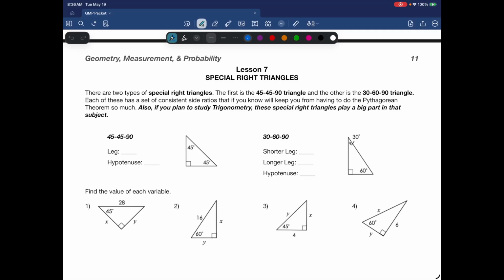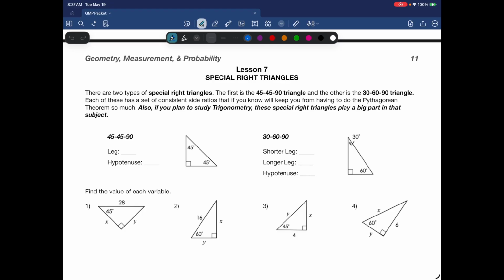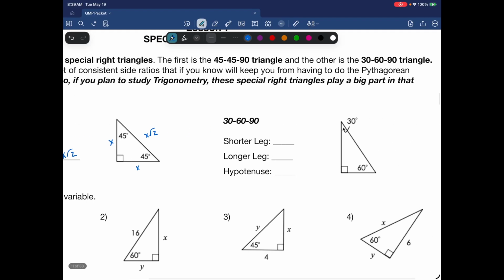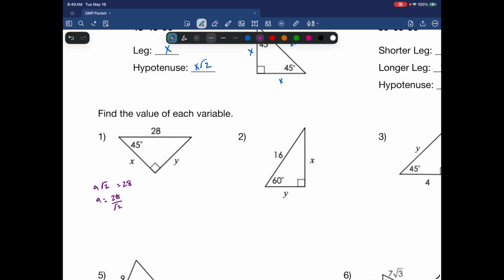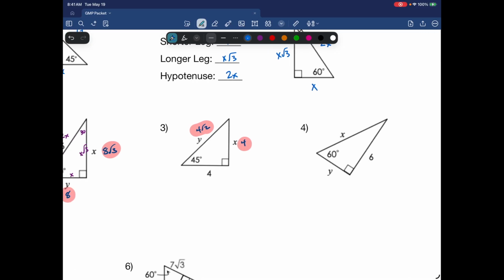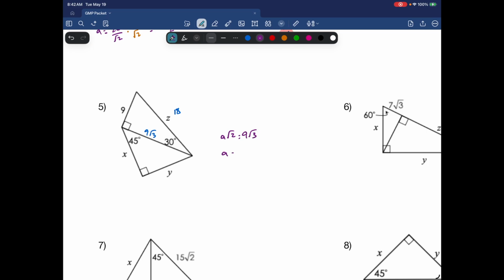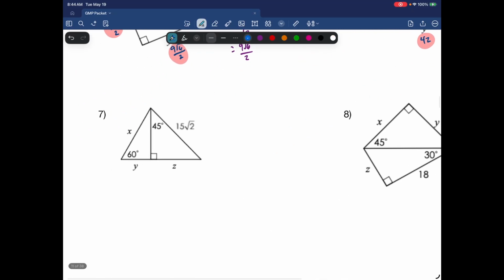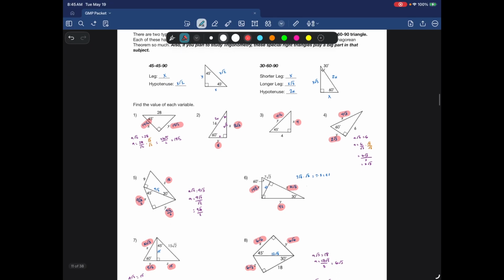GMP Lesson 7: Special Right Triangles